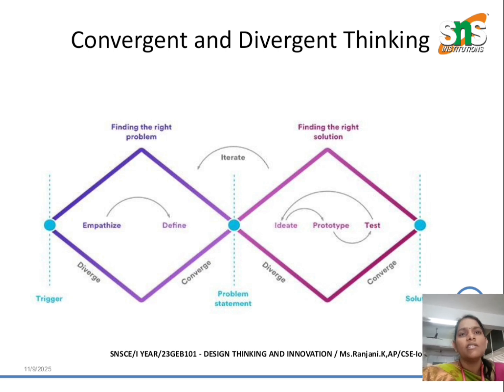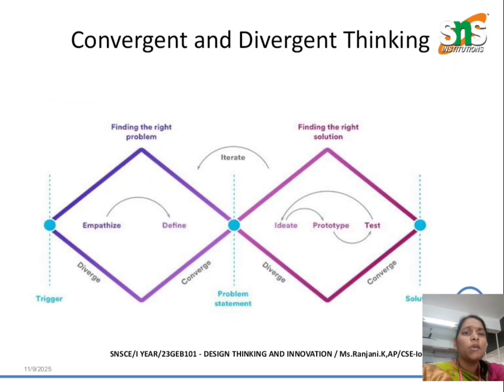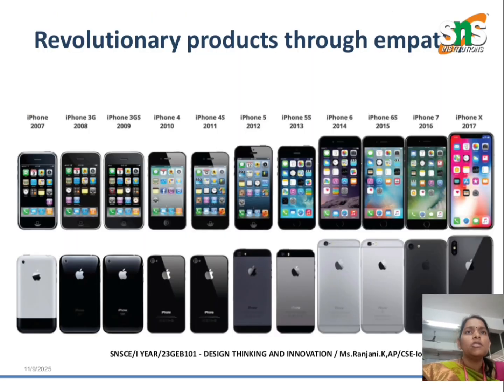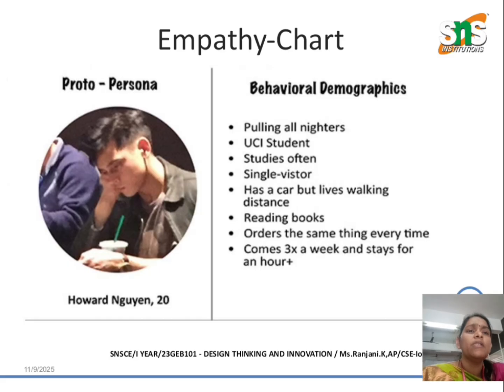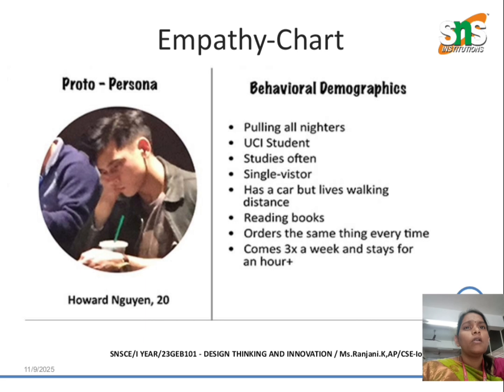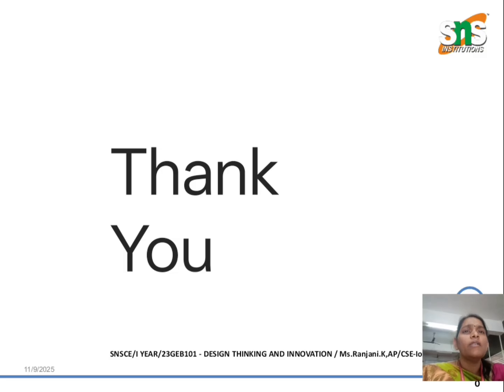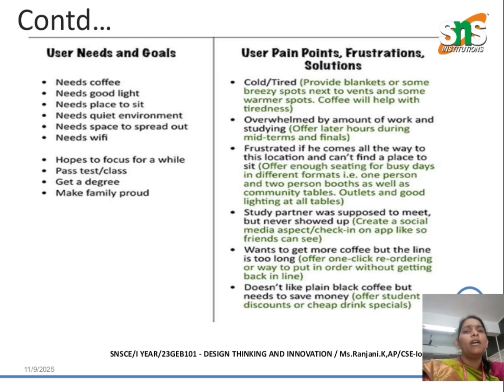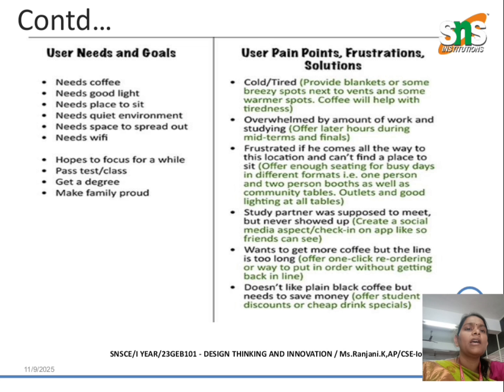CONVERGENT & DIVERGENT THINKING | DESIGN THINKING AND INNOVATION| SNS INSTITUTION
In design thinking, divergent thinking is the process of exploring a wide range of possibilities to generate many ideas, while convergent thinking is the process of narrowing down those ideas to select the most promising ones. These two processes alternate throughout the design thinking stages, with divergence creating space for creativity and convergence providing focus and actionable direction. A common model for this is the Double Diamond, which uses divergent and convergent phases for both problem definition and solution development.

Divergent thinking

What it is: A creative, free-flowing process of exploring multiple possibilities and generating a wide range of ideas without judgment.
How it's used in design: To broaden the scope of potential solutions and explore different perspectives, angles, and dimensions of a problem.
Example: During the "Discover" or "Develop" phases of the Double Diamond model, teams use divergent thinking to brainstorm a large number of potential ideas.
Key traits: Fluency (producing many ideas), flexibility (proposing various approaches), originality (creating new ideas), and elaboration (adding detail to ideas).

Convergent thinking

What it is: A focused, analytical process of evaluating, organizing, and selecting the most effective solutions from the ideas generated during the divergent phase.
How it's used in design: To narrow down options and make decisions, ensuring that the final solution is coherent and effective.
Example: During the "Define" or "Deliver" phases, teams use convergent thinking to analyze the data and decide which of the brainstormed ideas are the most viable and should be developed further.
Key traits: Clarity, focus, and making actionable decisions based on evidence.